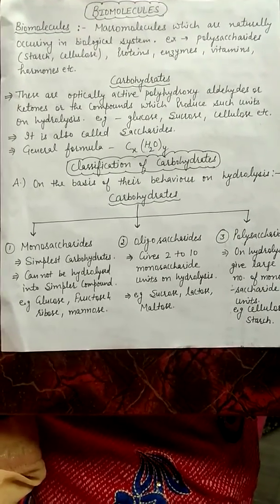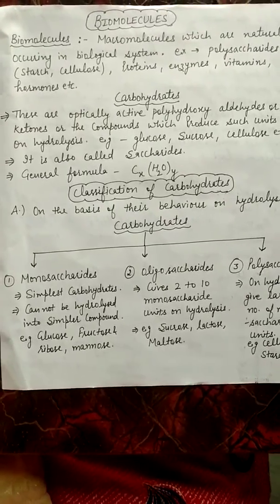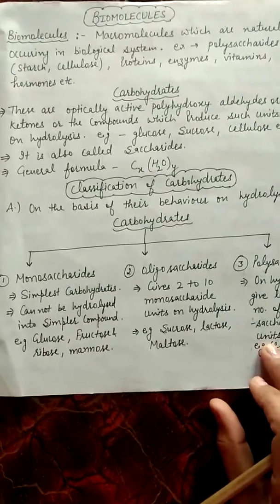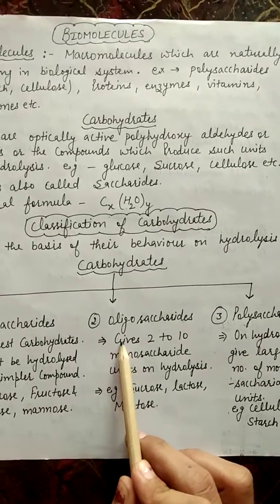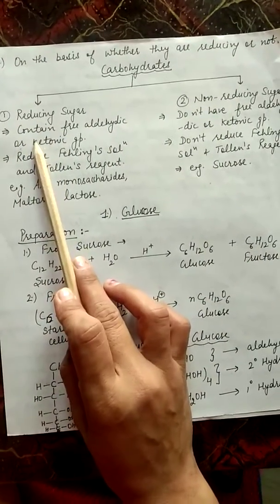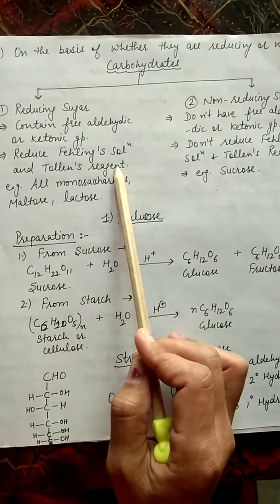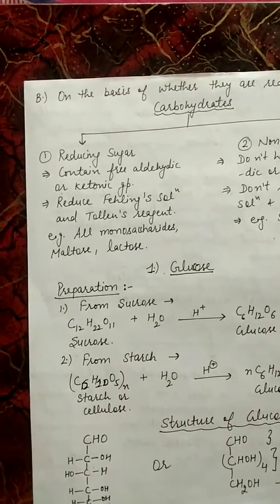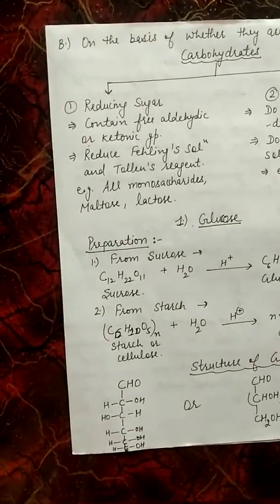12 class chemistry chapter biomolecules